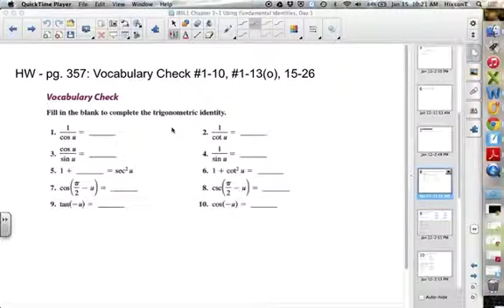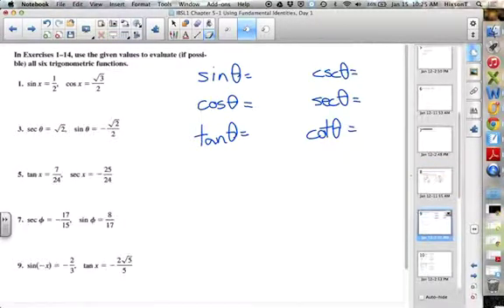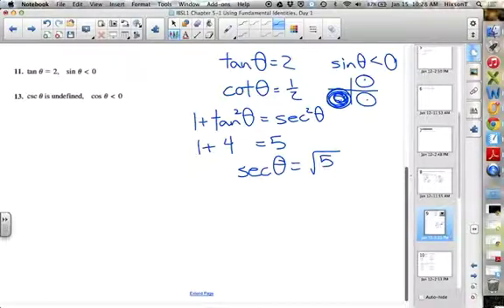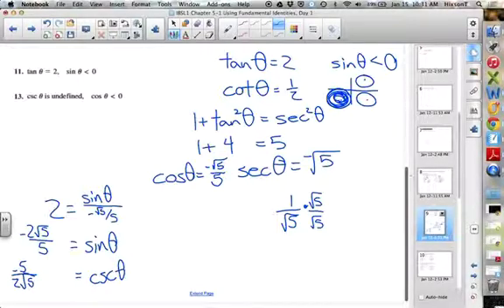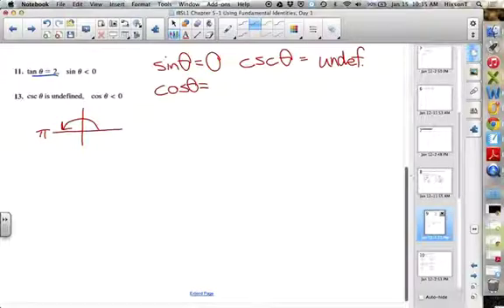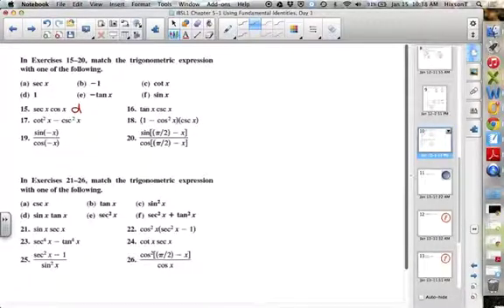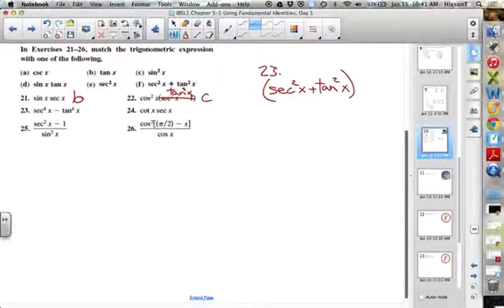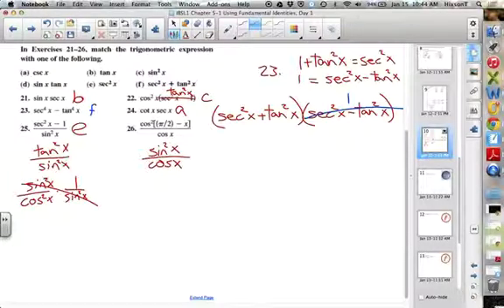SL1 Chapter 5 1 Homework Problems